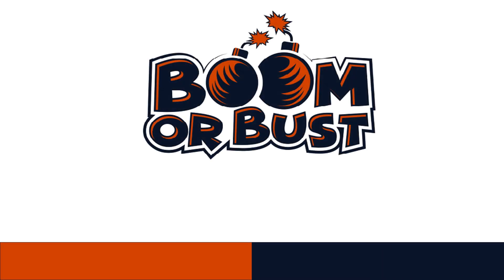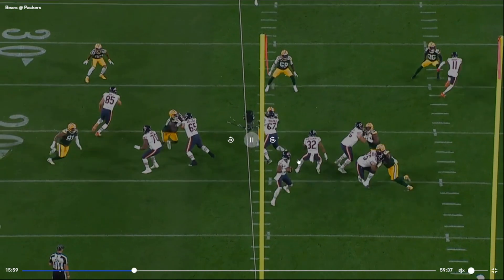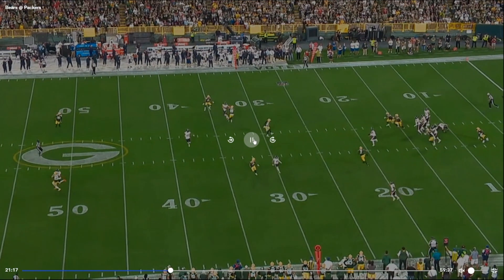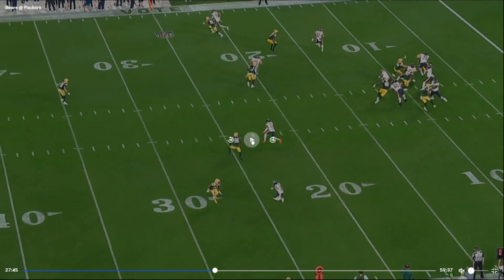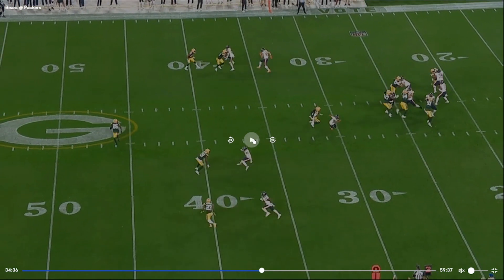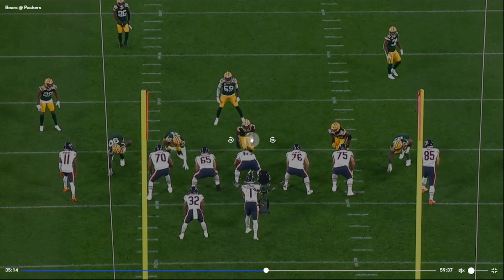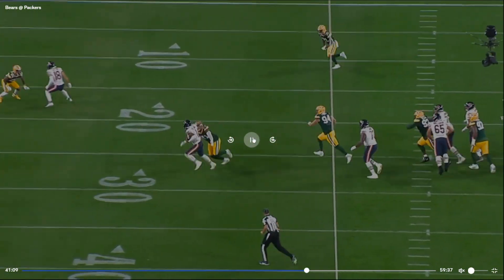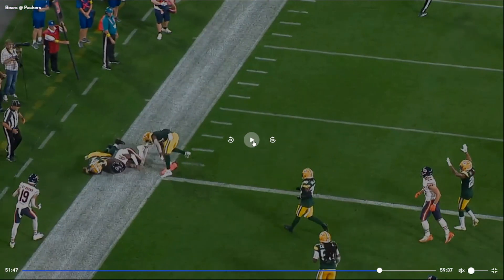Film Session: Justin Fields' Week 2 Passes - Bear Trap Episode 359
Welcome to the Bear Trap...a Bears podcast by a Bears fan.

This Episode: Looking at most of Justin Fields' passes from week 2.

Videos are used for editorial and educational purposes only and I do not claim ownership of any original video content. I don't use said video clips in advertisements, marketing or for direct financial gain. All video content in each clip is considered owned by the individual broadcast companies.